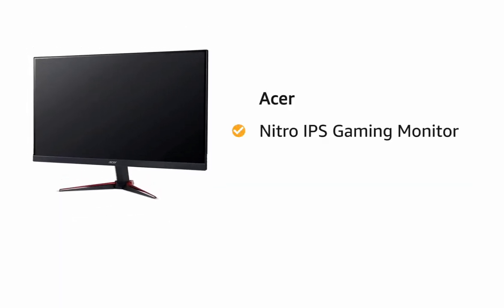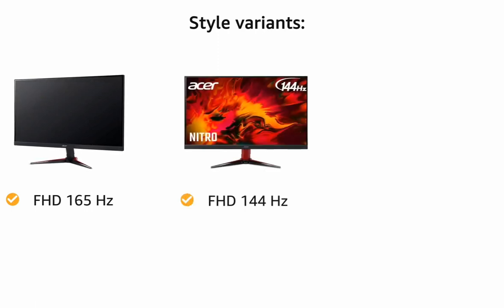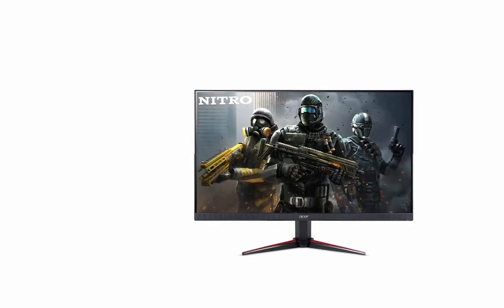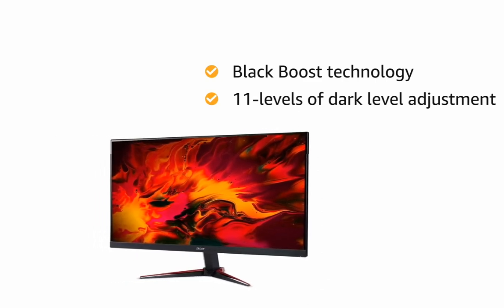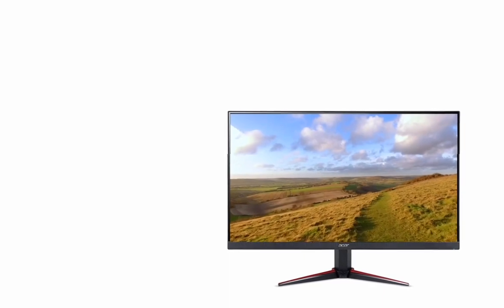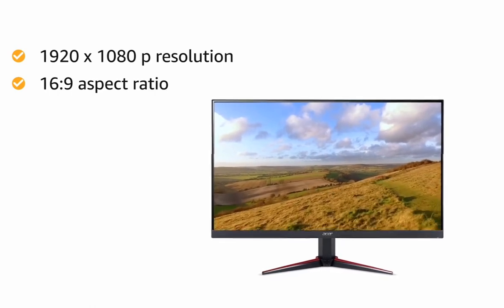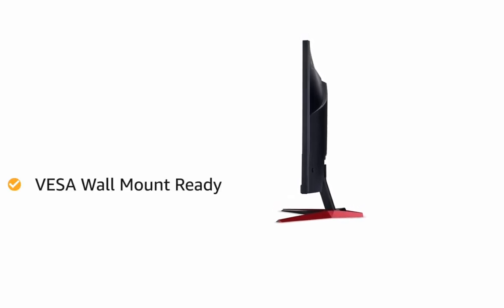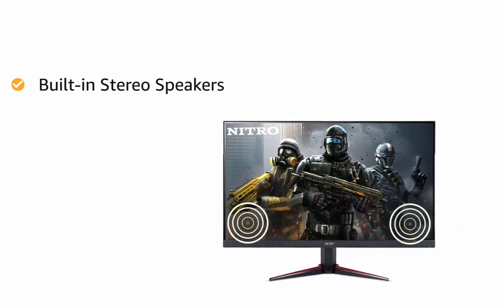acer Nitro gaming monitor best monitor in 2023#link in description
video Acer Nitro VG240YS 23.8 Inch (60.45 Cm) IPS Full HD 1920 X 1080 Pixels, Gaming LCD Monitor with LED Backlight I AMD Freesync I 0.5 MS Response time I 165Hz Refresh Rate I Dp, 2 X Hdmi, Black